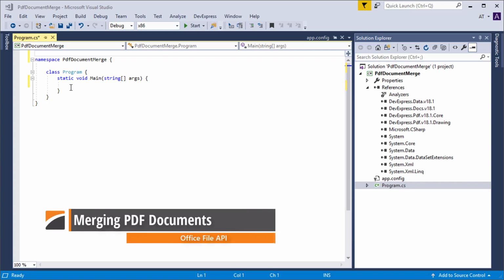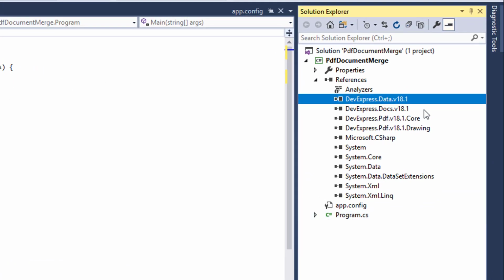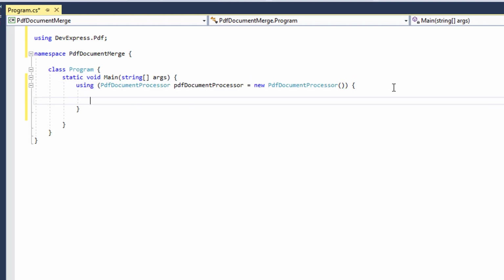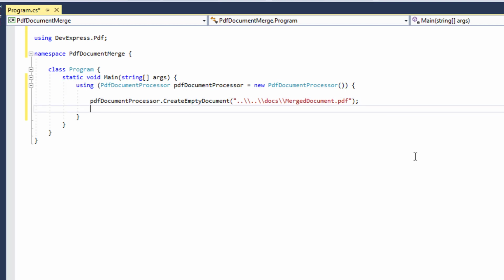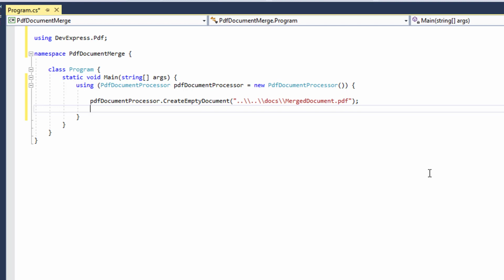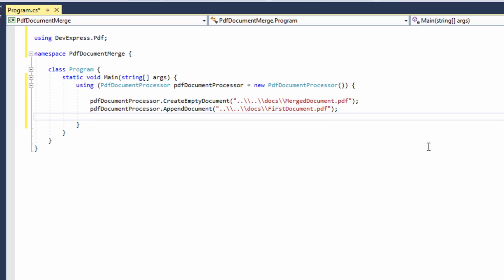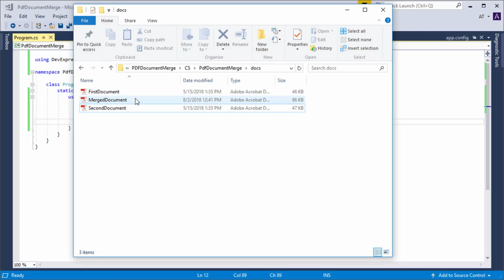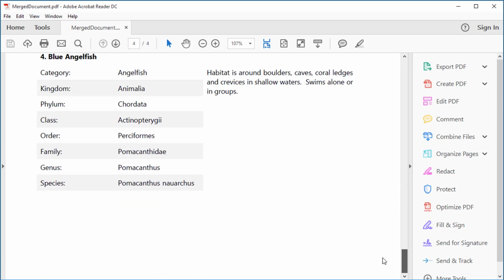Office File API: Merge PDF Documents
In this video you will learn how to use devexpress OfficeFileAPI to merge two PDF documents into a single PDF document.